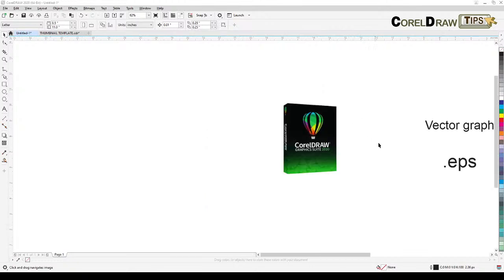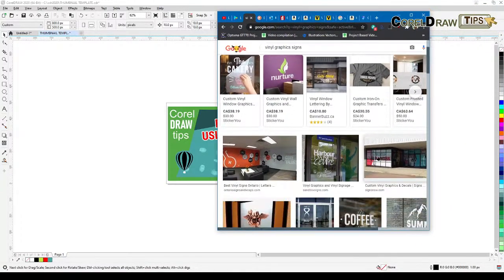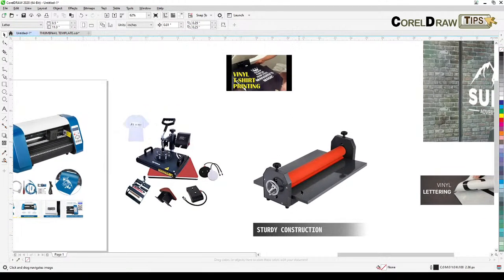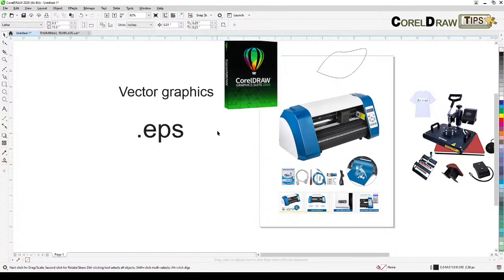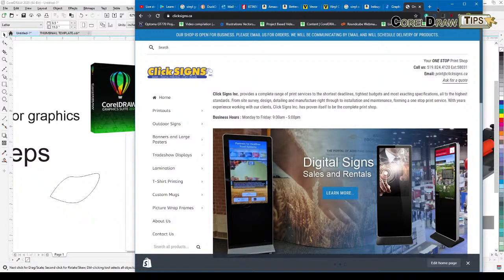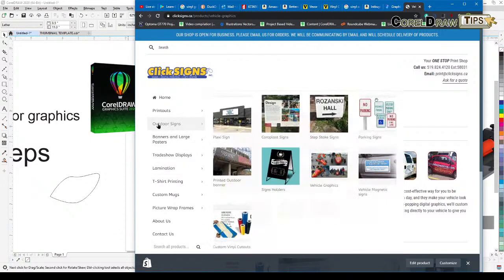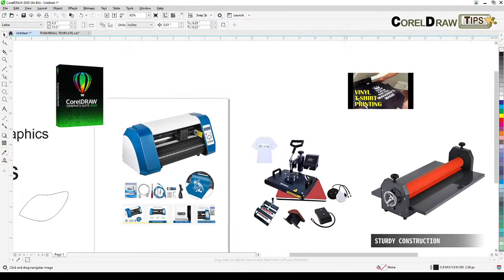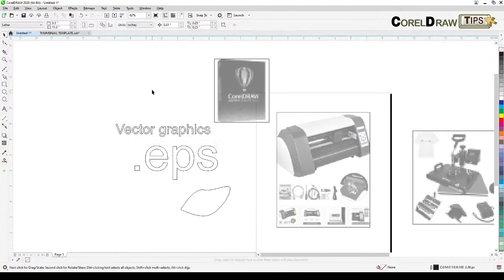Turn CorelDraw Skills Into Cash: Side Hustle Ideas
Are you sitting on valuable CorelDraw skills without a clear path to monetization? Stop letting your design talent go unused! This video unlocks practical side hustle ideas specifically tailored for CorelDraw users ready to turn their hobby into a profitable business.

If you know CorelDraw, you already possess highly marketable skills in graphics and design. We break down exactly how you can leverage these talents to start earning cash, whether you're looking for a part-time gig or building a full-time freelance career.

In this tutorial, we explore actionable opportunities in:
*   **Freelance Graphic Design:** How to find clients who need CorelDraw expertise for logos, branding, and marketing materials.
*   **Printing Services:** Creating designs for custom apparel, merchandise, and digital printing projects.
*   **Sign Making and Vinyl Graphics:** Leveraging CorelDraw for designing custom signs, banners, decals, and vehicle wraps.
*   **E-commerce Opportunities:** Selling digital templates and designs directly to customers.

Don't let your CorelDraw knowledge stay dormant. Watch now to start building a successful side hustle and unlock the earning potential of your design skills.